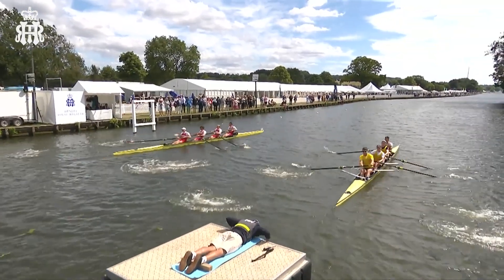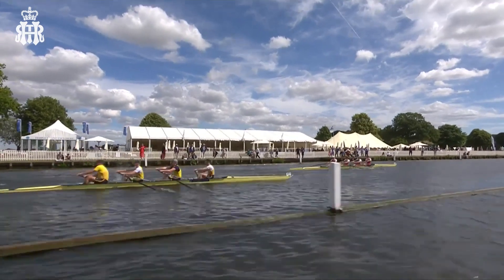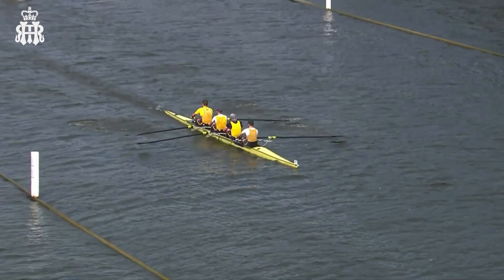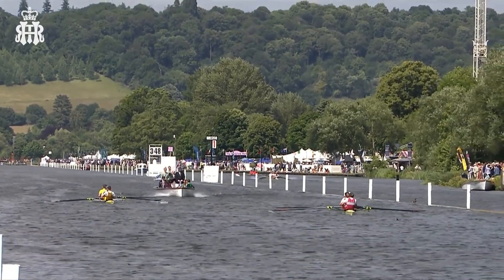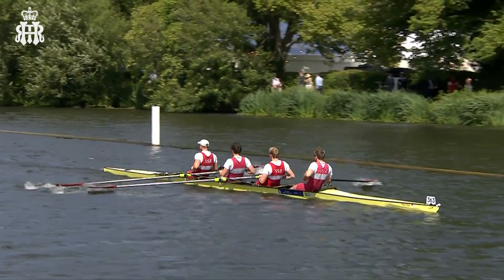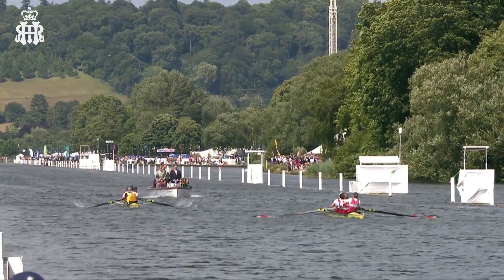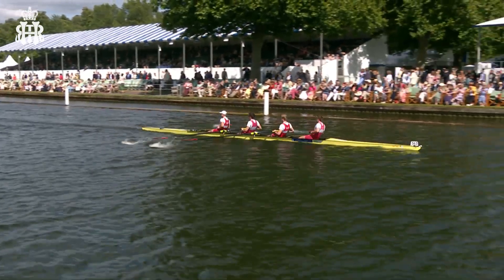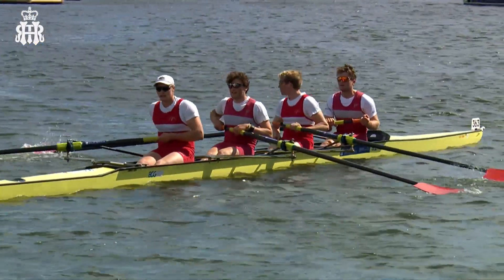N.S.R. Oslo v Grosvenor RC - Wyfold | Henley 2022 Day 1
N.S.R. Oslo, NOR v Grosvenor R.C. in the Wyfold Challenge Cup. A live race replay from Day 1 at Henley 2022, Tuesday 28th June.